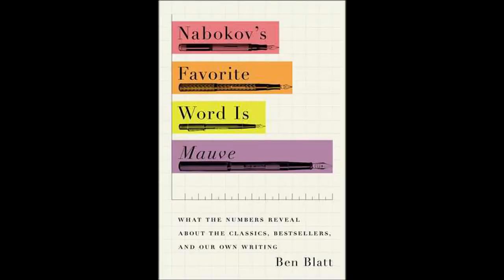Science Nonfiction Recommendations | Intermediate Level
Three nonfiction recommendations for science readers interested in something a little more challenging. Plus one advanced recommendation that reads like a series of research papers.

This is part of a series of videos recommending nonfiction in specific categories for Nonfiction November. You can see my recommendations for Introductory Science Nonfiction books

More nonfiction topics coming soon!

Books mentioned in this video include:

The Poisoner's Handbook: Murder and the Birth of Forensic Medicine in Jazz Age New York by Deborah Blum

The Emperor of All Maladies: A Biography of Cancer by Siddhartha Mukherjee